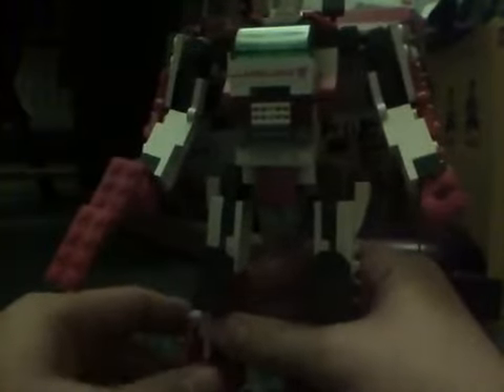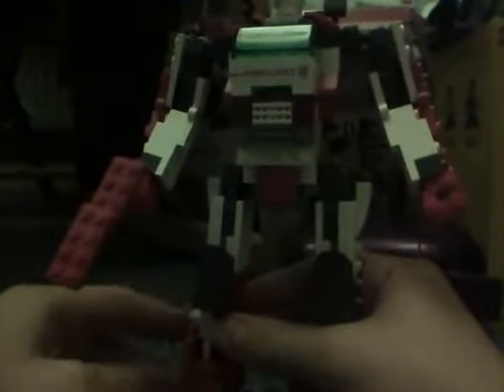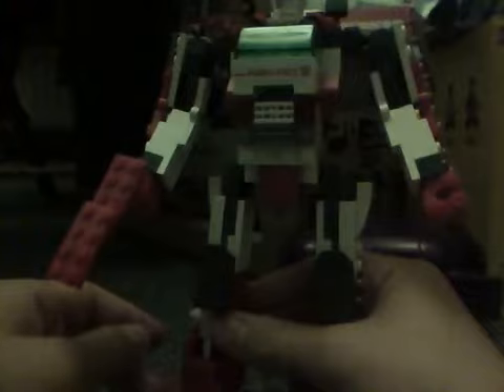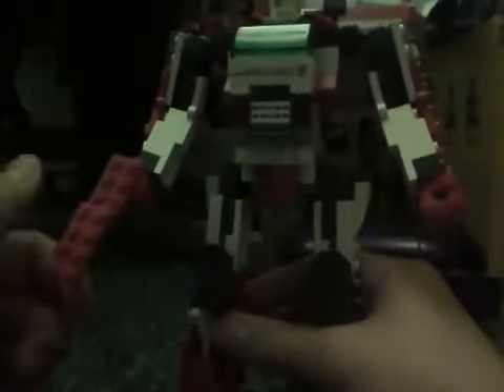Transformers Kreo Ratchet part 2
Awesome robot mode!